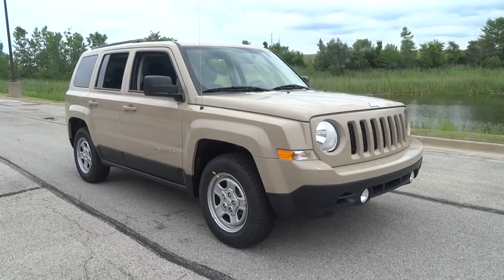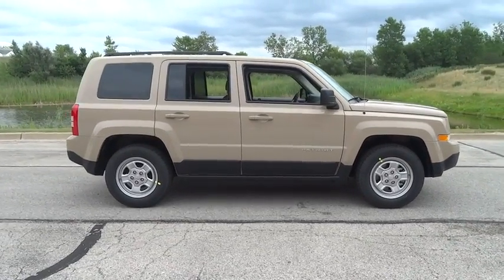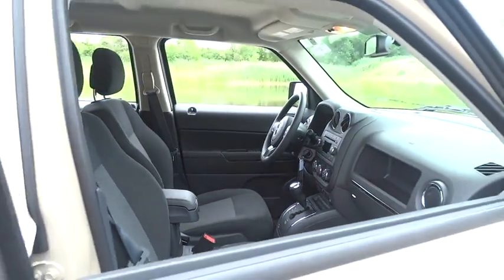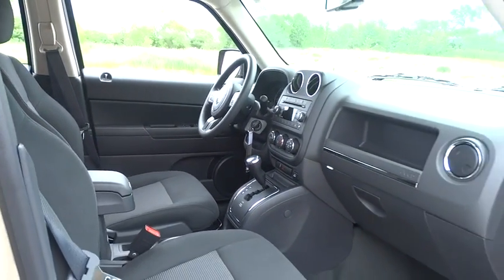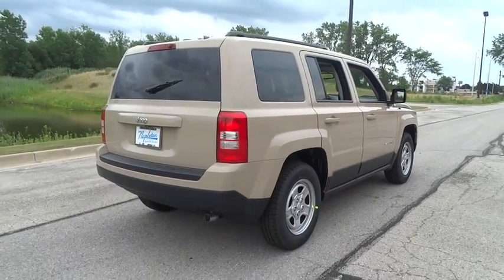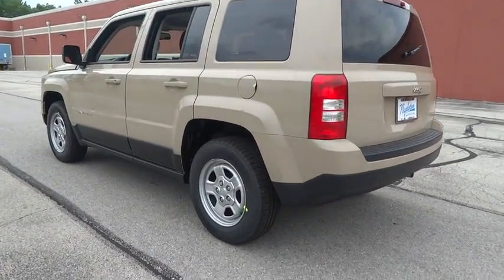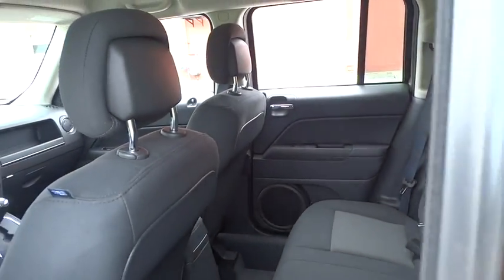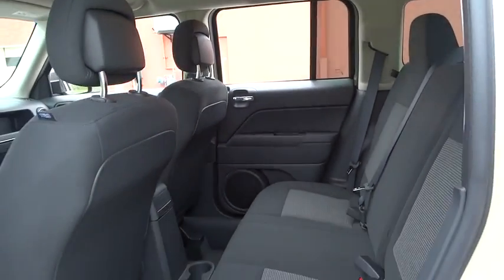2016 Jeep Patriot Lansing, Matteson, Chicagoland, Northwest Indiana, Tinley Park, IL J161164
2016 Jeep Patriot